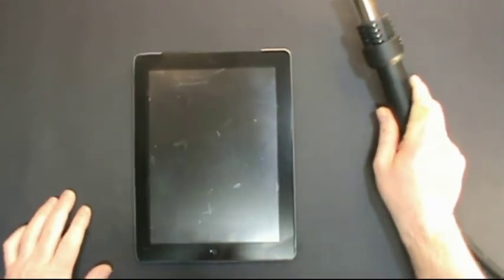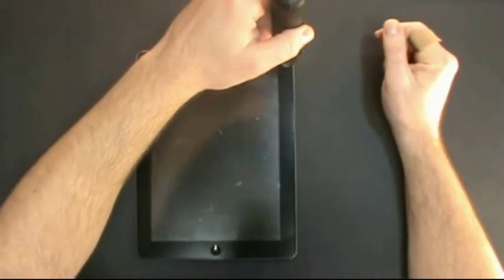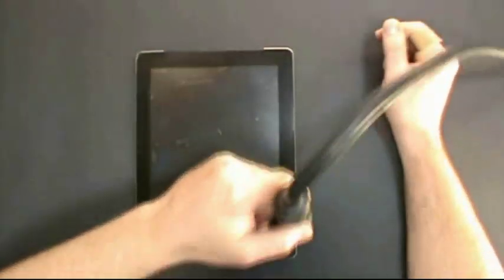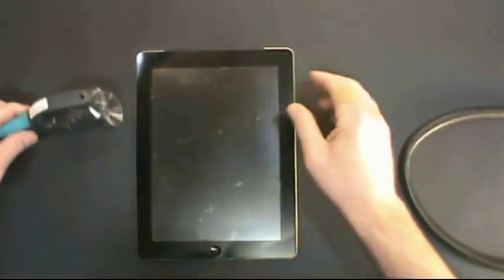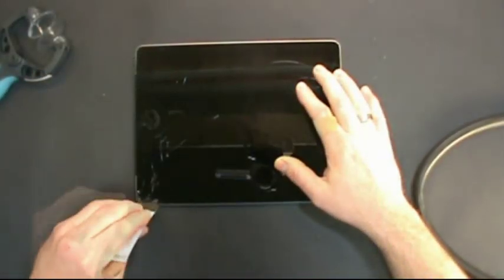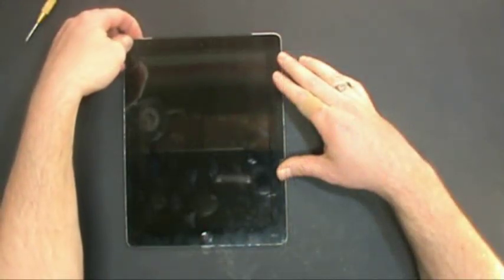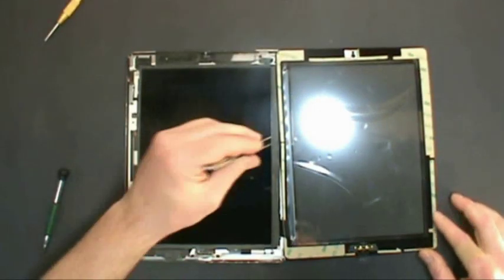Apple iPad 2 Touch Screen Digitizer and LCD replacement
Description: This video demonstrates how to break down an iPad 2 and replace the screen digitizer, or LCD screen.

Group Vertical, LLC
678 Front Ave NW STE 199

Group Vertical assumes no liability for property damage or injury incurred as a result of any of the information contained in this video. Group Vertical recommends safe practices when working with electrical equipment, blunt instruments, chemicals, lubricants, expensive electronics, or any other tools or equipment seen or implied in this video. Due to factors beyond the control of Group Vertical, no information contained in this video shall create any express or implied warranty or guarantee of any particular result. Any injury, damage or loss that may result from improper use of these tools, equipment, or the information contained in this video is the sole responsibility of the user and not Group Vertical.